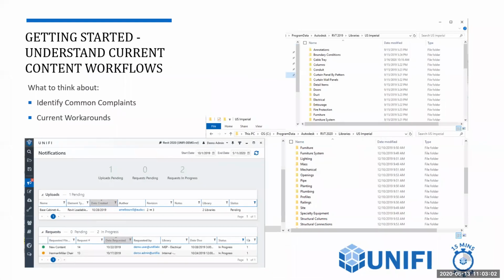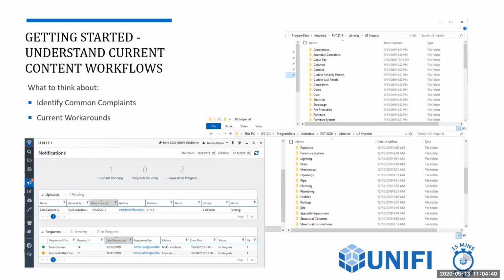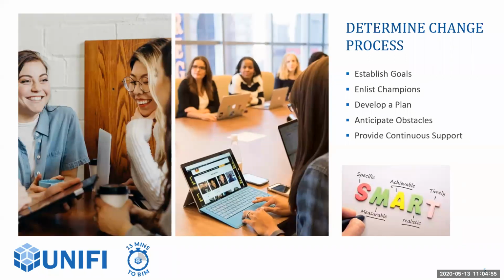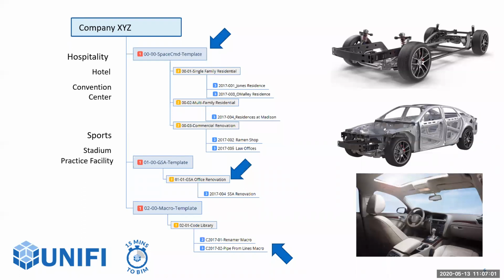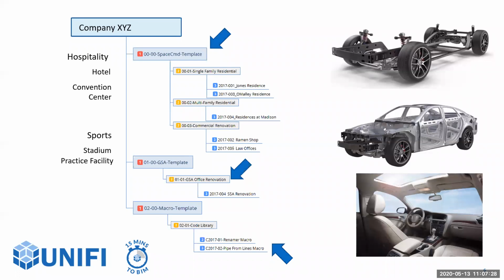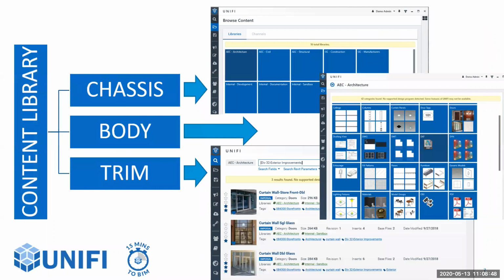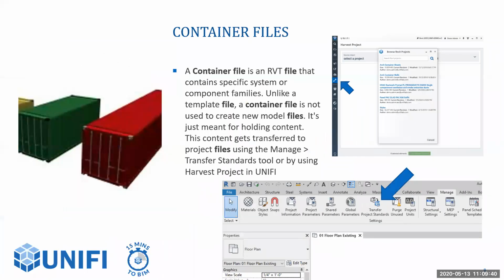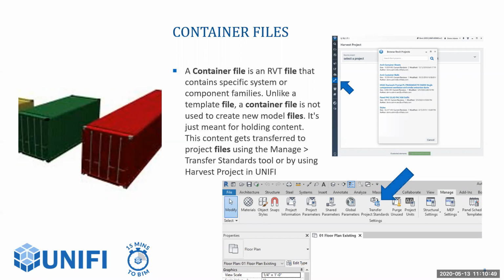15 Mins to BIM Episode 4